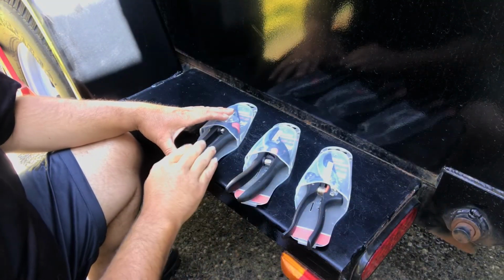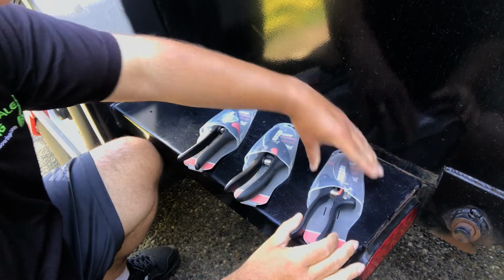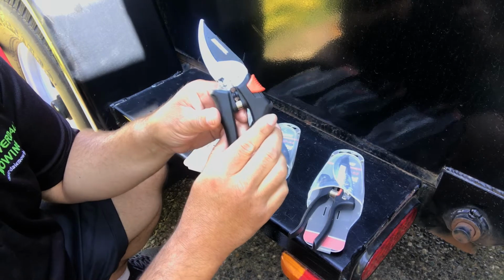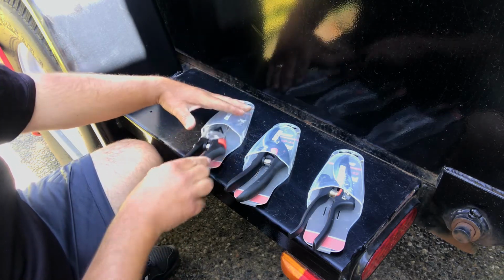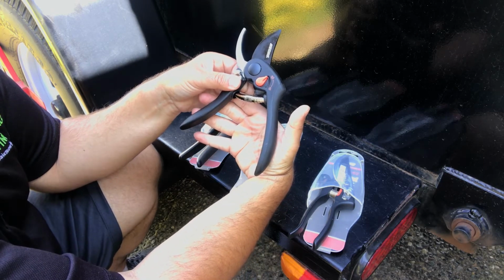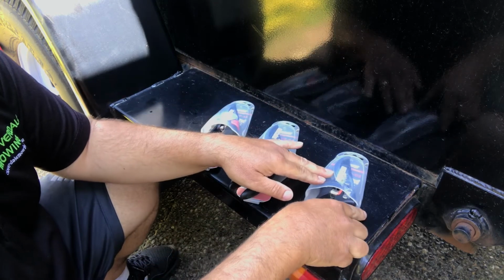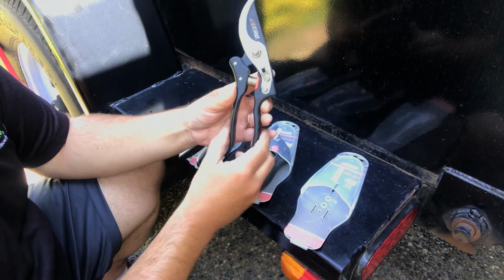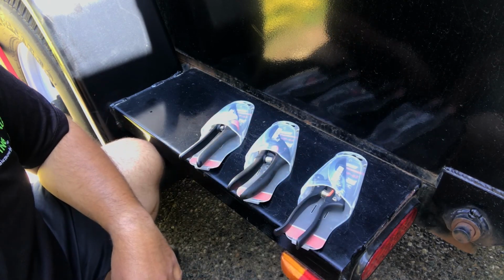Review on The ECHO Handheld Bypass Pruners, HP-43, HP-44, HP-62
Julio Tome of Cloverdale Mowing, he shares his thoughts on the different handheld ECHO Bypass pruners that ECHO released last year. The products they released are the HP-43 pruner, HP-44 pruner, HP-62 pruner.

Hi there! New to EMB?
ECHO Means Business (EMB) is a brand-neutral website and mobile app that enables peer-to-peer conversations between green professionals. It offers content, tips, and advice to help you grow your business.